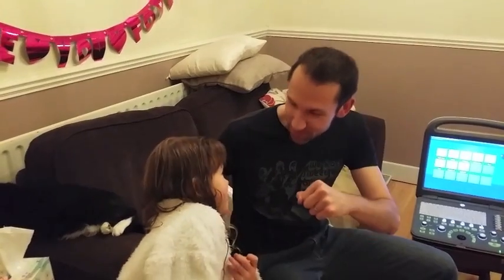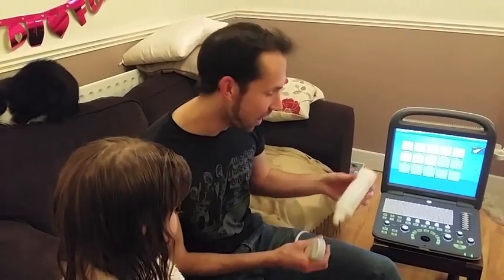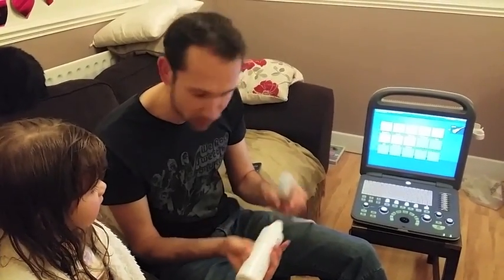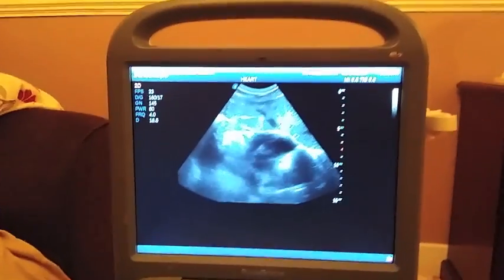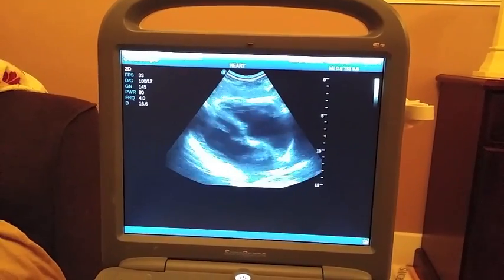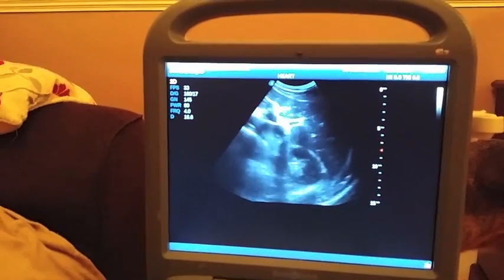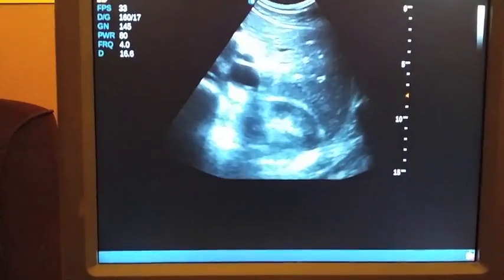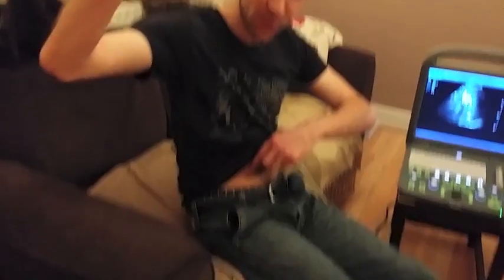Using an Ultrasound to see your heart & liver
Tom uses an ultrasound machine and curved probe to take quick look inside his body to see his heart, liver, kidneys and vena cava.